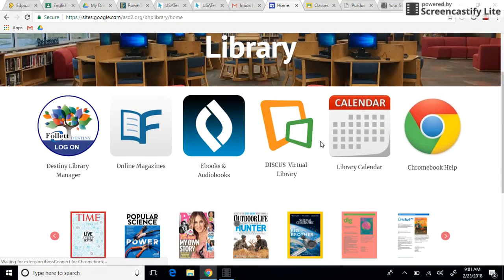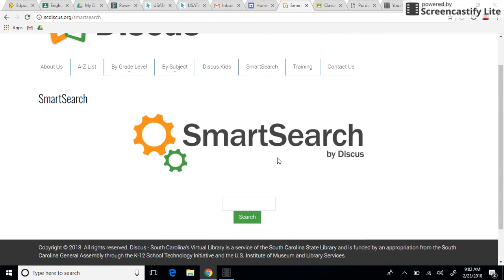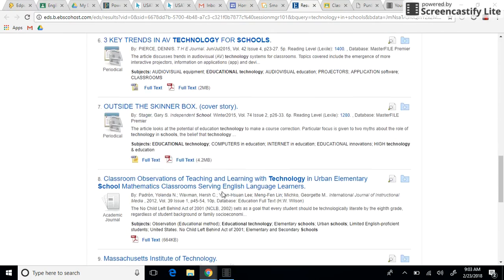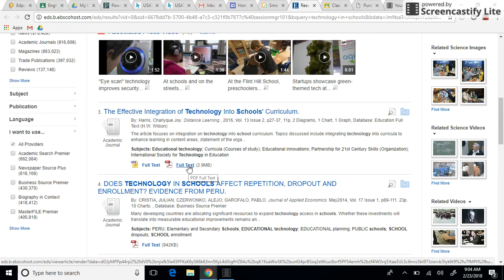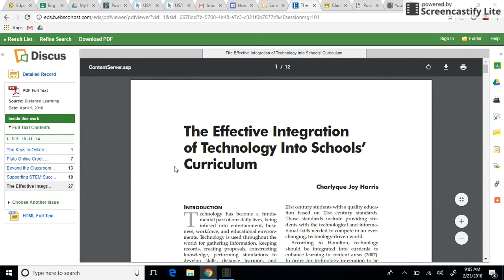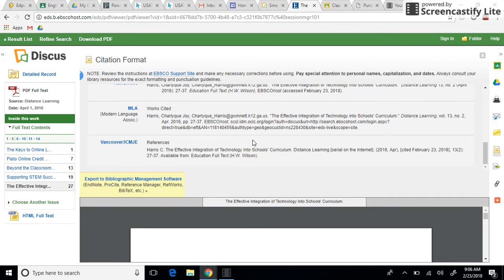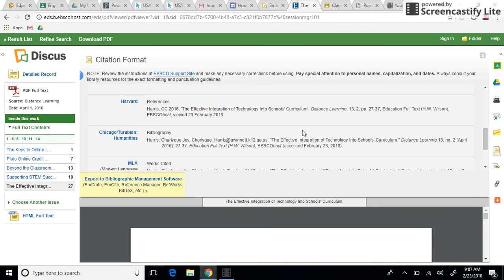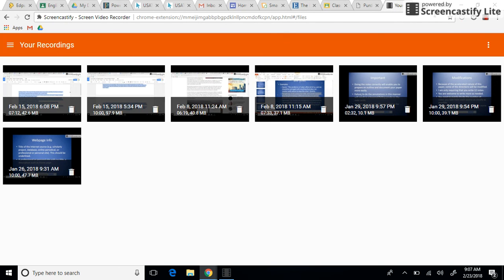Using Discus for Research - BHP